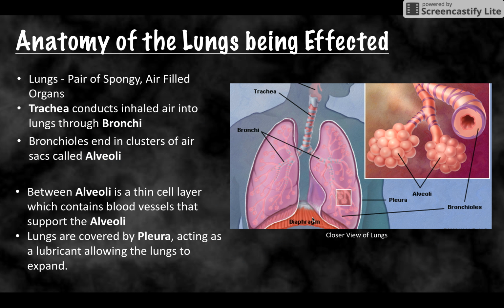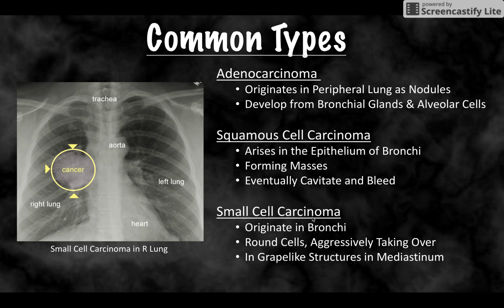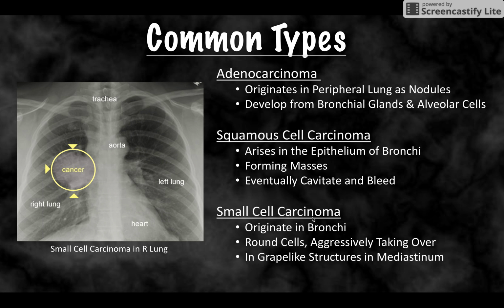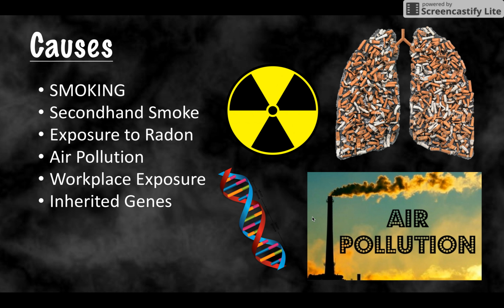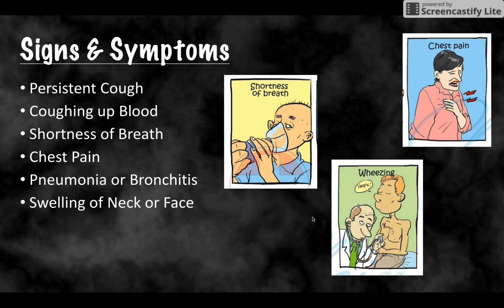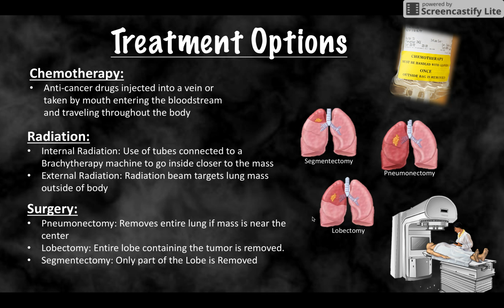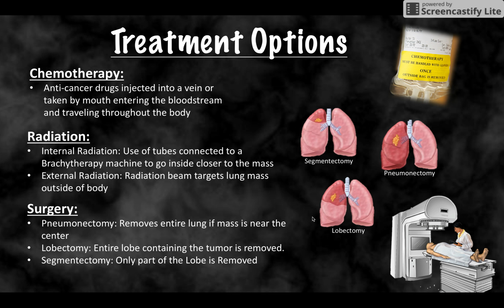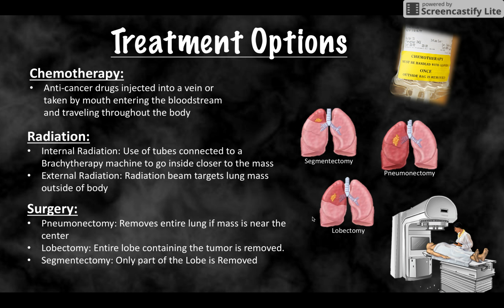Lung Cancer Presentation - Makenzie Scott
A&P 2 Lecture (Walling)
Respiratory Project - Lung Cancer
Recorded Powerpoint Presentation